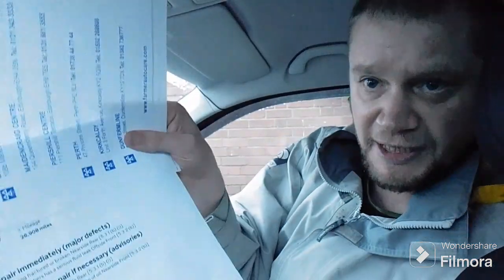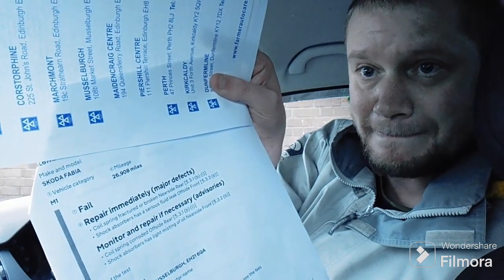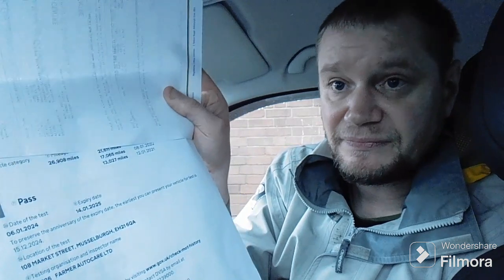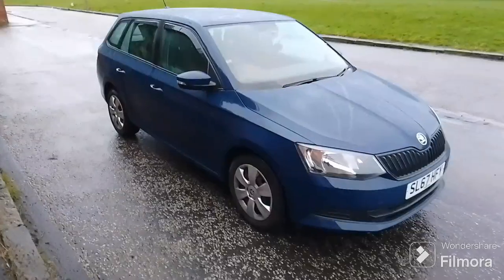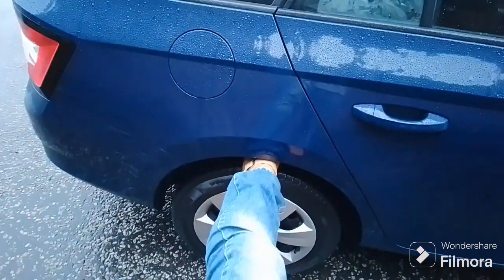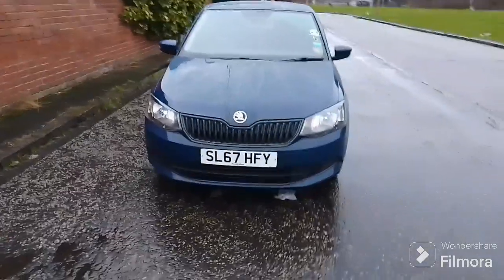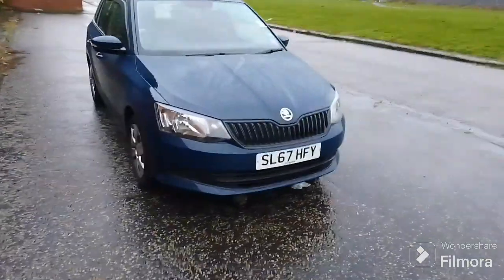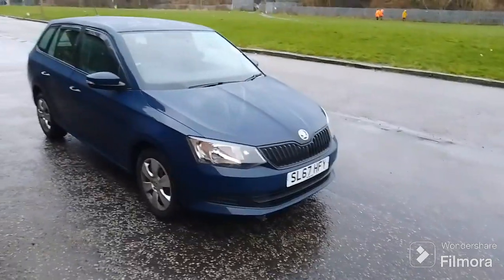Skoda Fabia MOT Result - It was Shocking.....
In this video we provide the MOT Result for the most Realible Car on the Fleet. Let's just say it was shocking.

As alway Please feel free to like and subscribe to the channel for more Ownership Reports, car meets, car reviews, magazine reviews, car tinkering, 3 Cylinder Adventures, Train Videos and the Occasional Mindfulness Video.